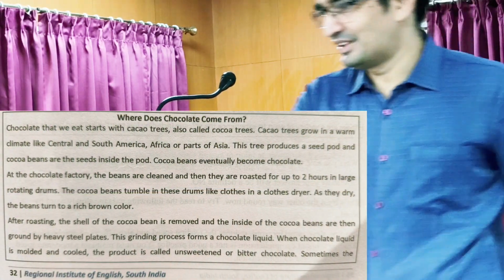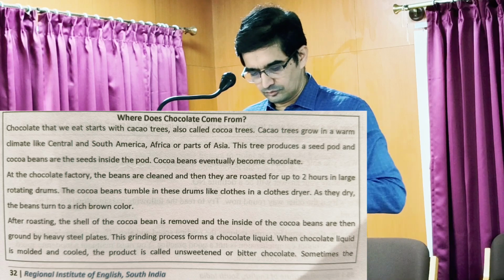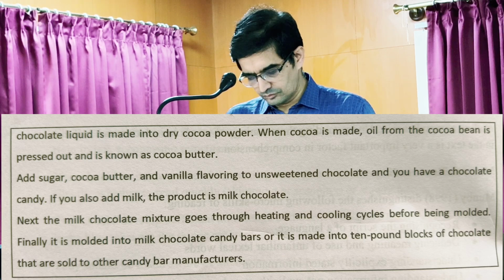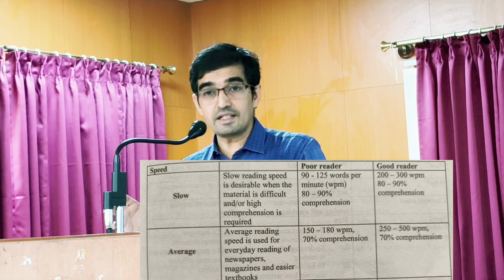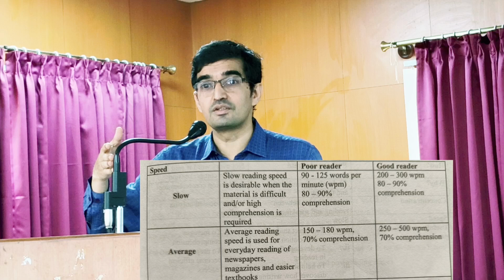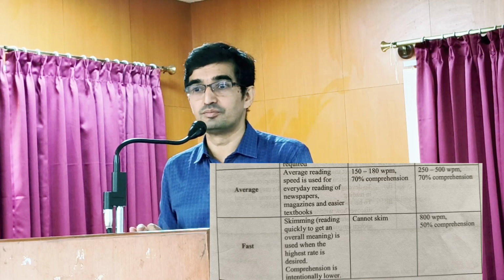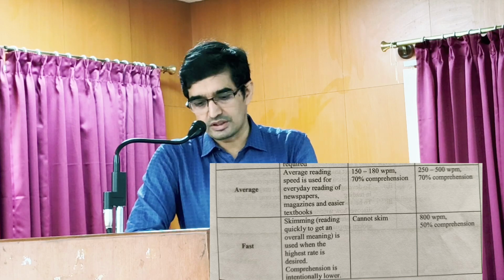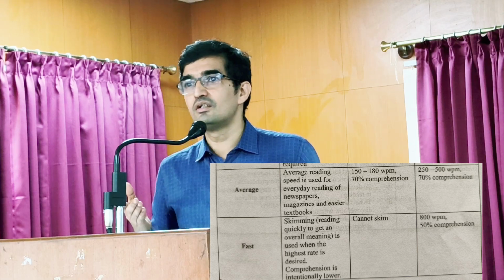RIESI,Bengaluru/30day CELT/Topic:- Reading/Dr.Ravinarayan Chakrakodi, professor and Academic Head